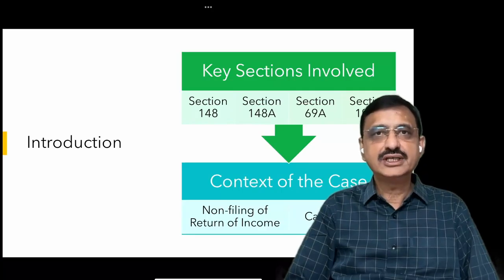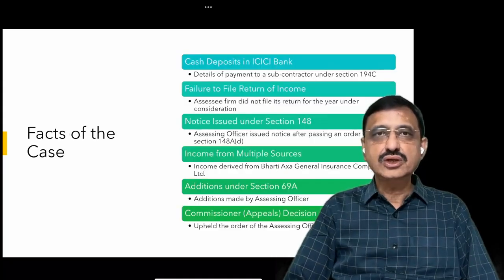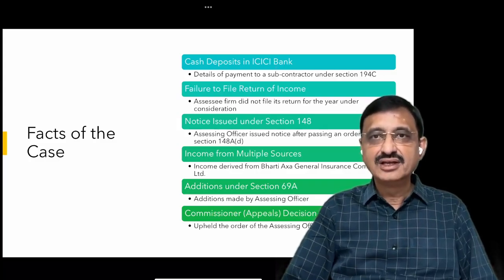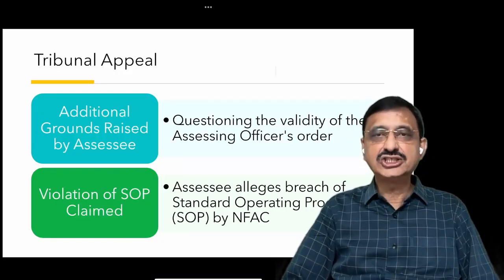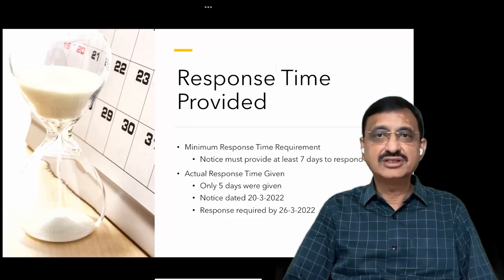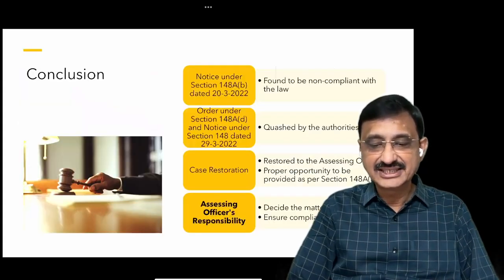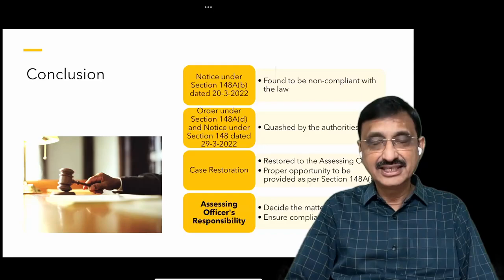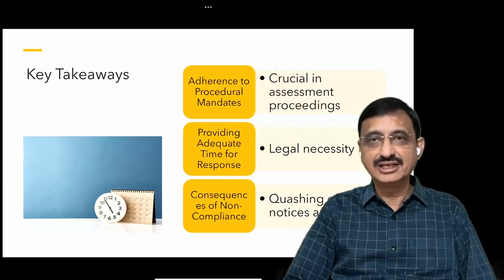Case law Order passed u s 148A quashed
CA. Nitta Ravi Kishore explains how Order passed u/s 148A and 148 was quashed as the assessee was not given sufficient time to respond as mandated by law. New Rajdhani Honda vs. Commissioner of Income-tax [2025] 170 taxmann.com 340 (Raipur - Trib.)